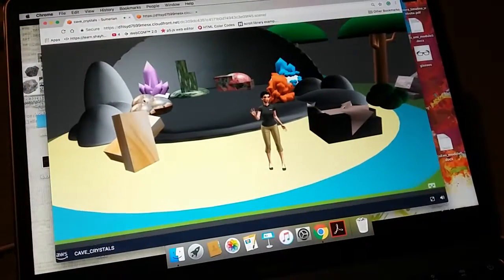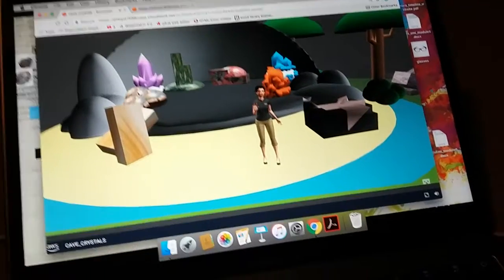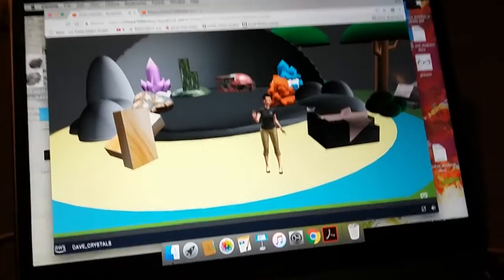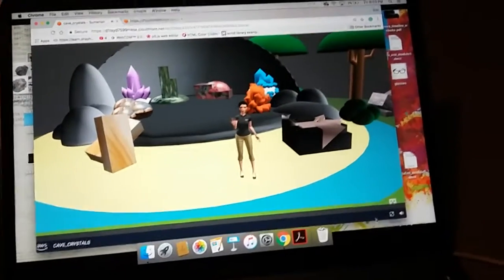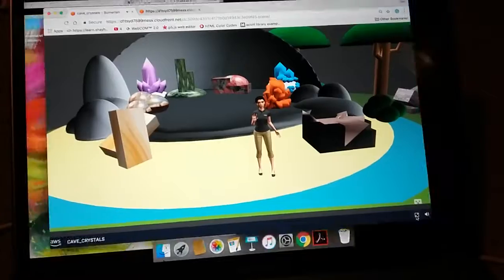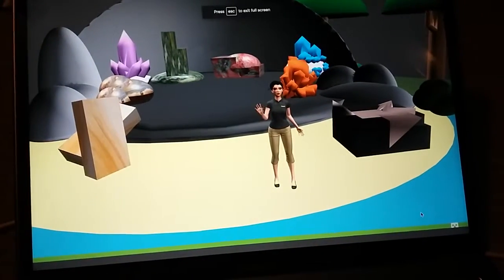Virtual Environment Demo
For my Immersive Design class.

Made in Amazon Sumerian the 3D models were made from Tinkercad